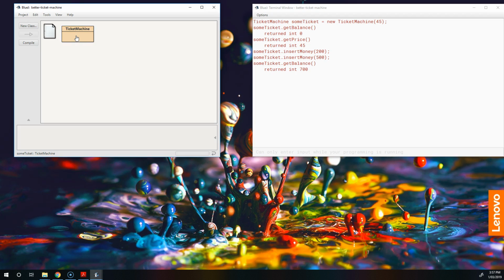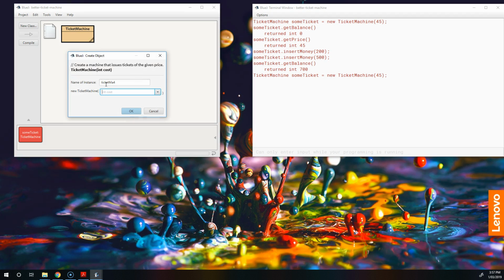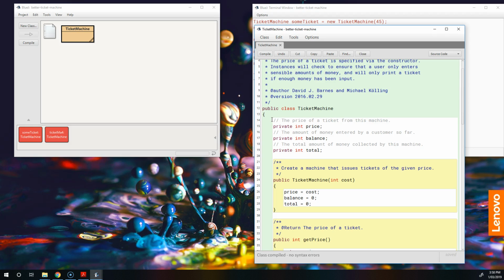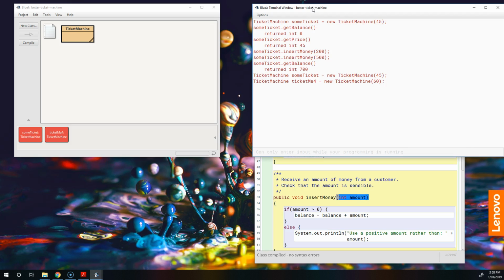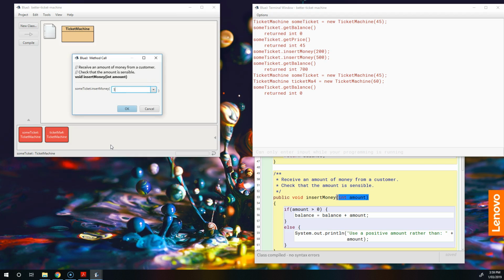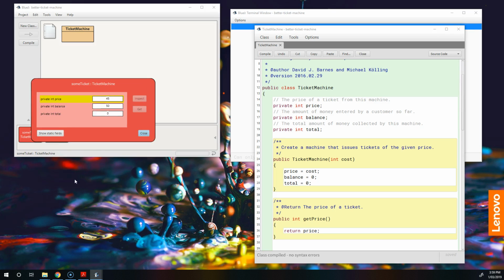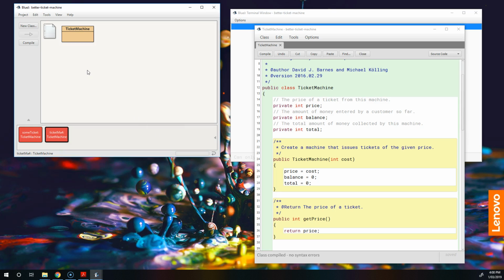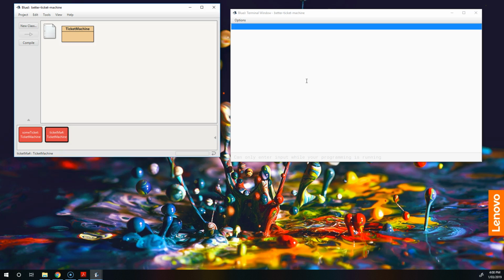SCU CSC72003 Review of Topic 1